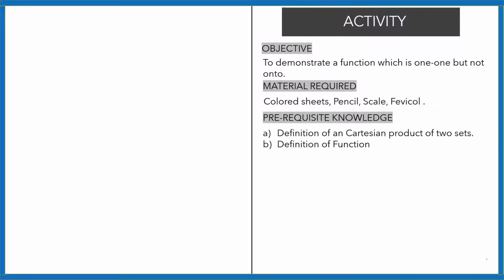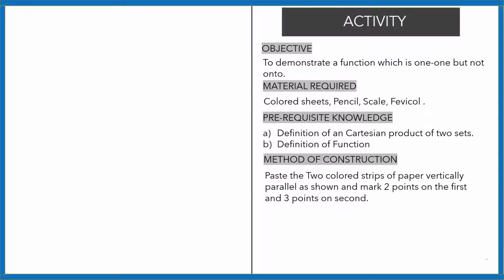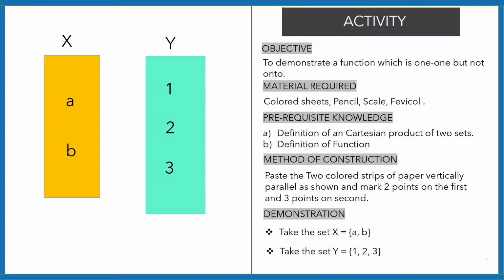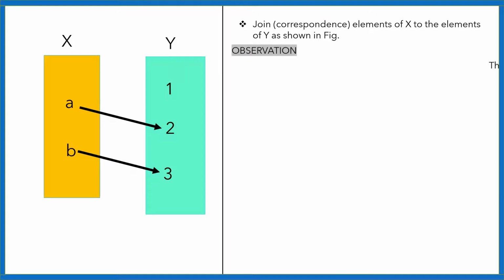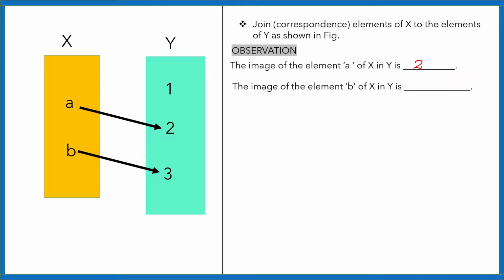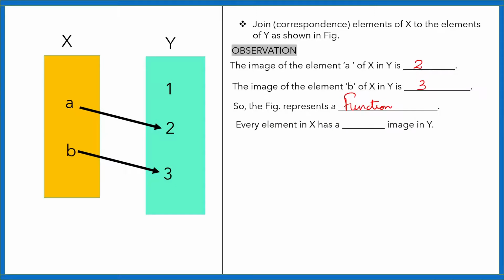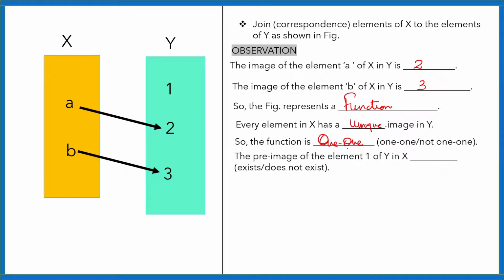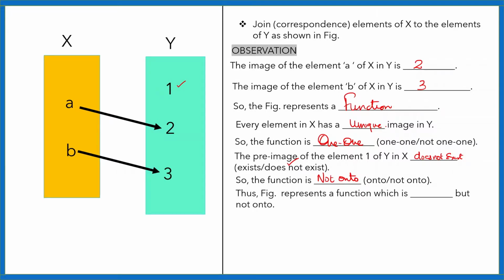ACTIVITY: To demonstrate a function which is one-one but not onto.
MATHEMATICS ACTIVITIES | CLASS XII  | STANDARD MATHEMATICS CBSE 041